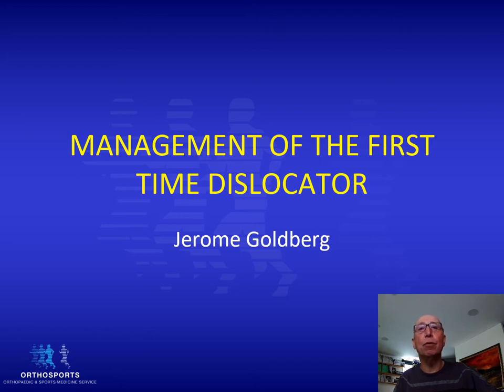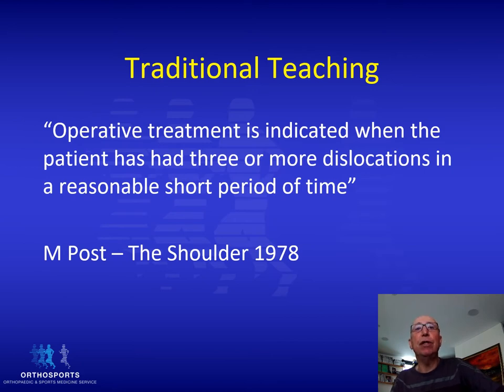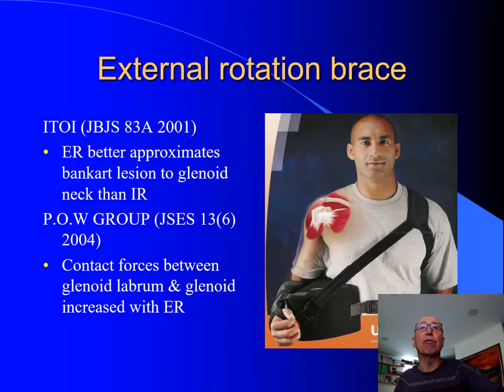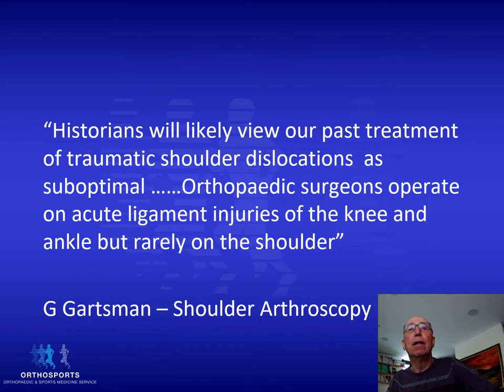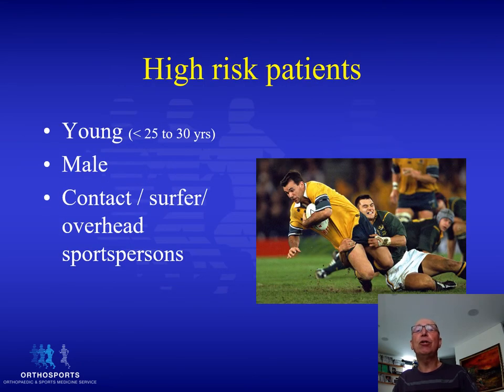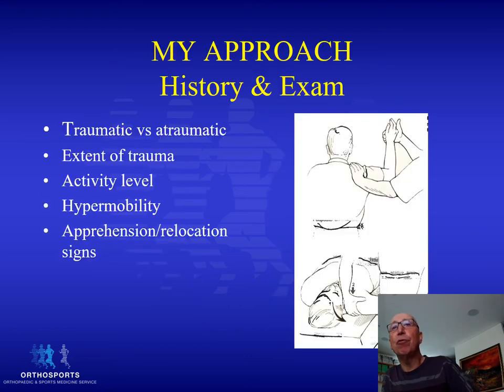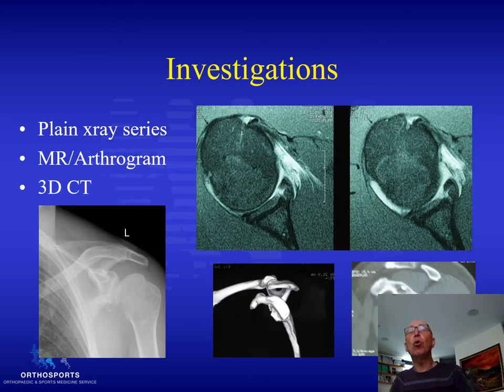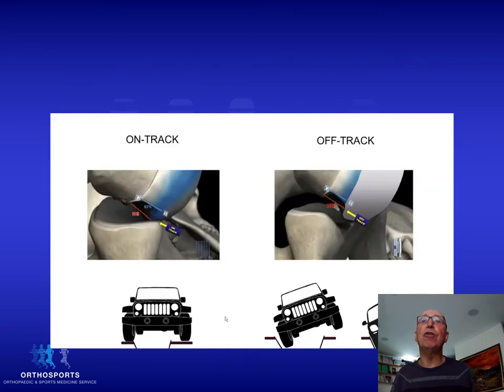Management of the first time shoulder dislocator 2020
Dr Jerome Goldberg shoulder surgeon discusses the treatment of shoulder instability